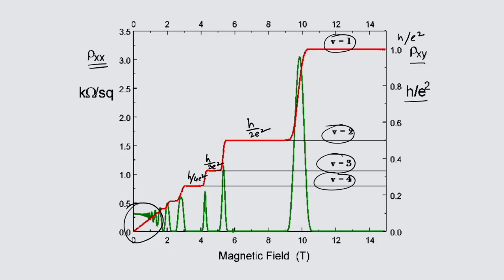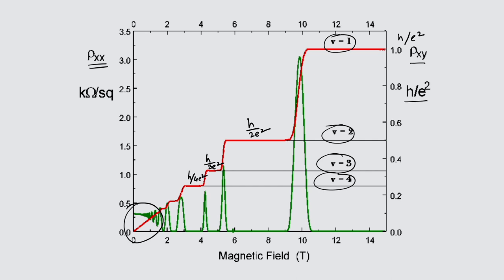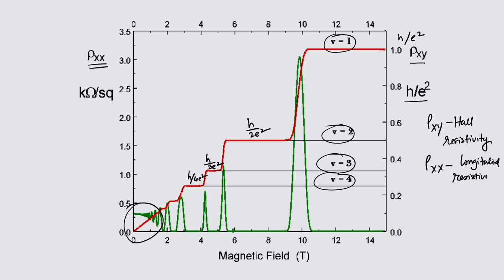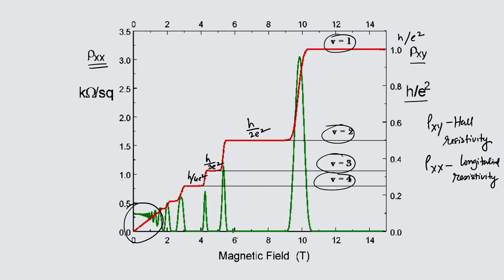Lec 10: Landau Levels